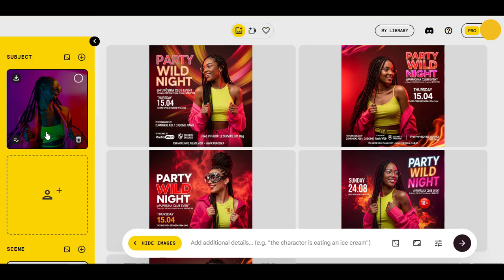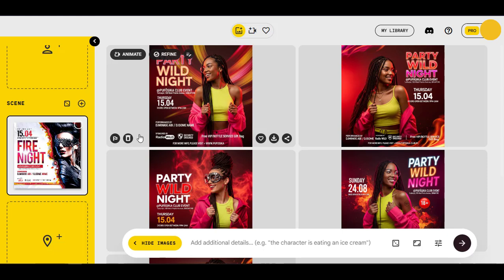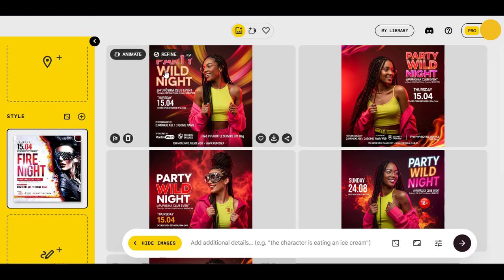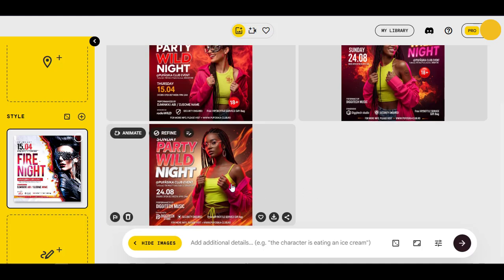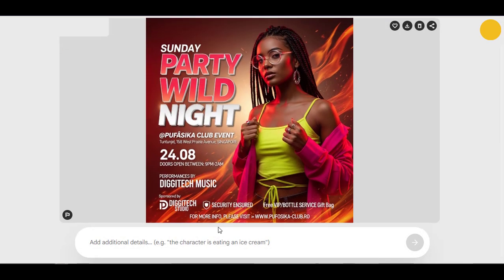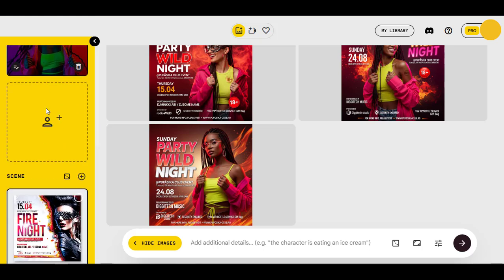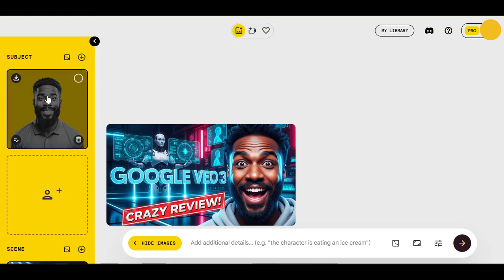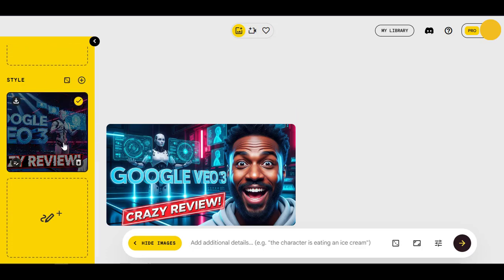How I Use AI to Steal any Designs and Clone to Mine (Google AI VEO 3)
Are you ready to revolutionize your design process? In this comprehensive guide, we delve into the world of AI-powered design. Discover how to use advanced AI models and machine learning algorithms to break down complex designs, understand their core principles, and use that knowledge to fuel your own unique creations. We're not just talking about inspiration; we're talking about a complete paradigm shift in how you approach design.